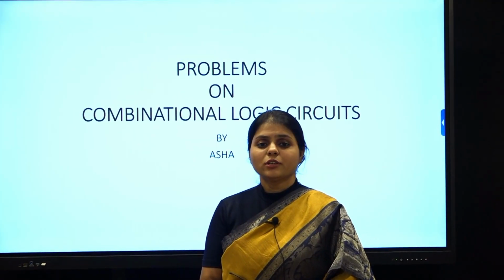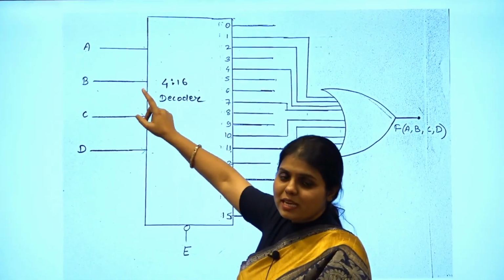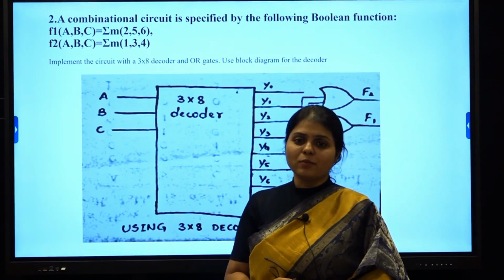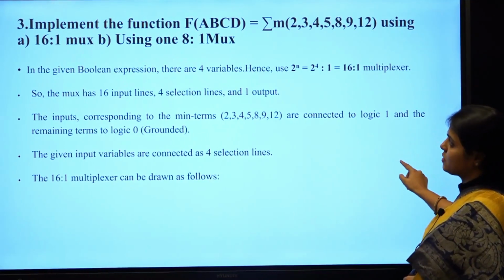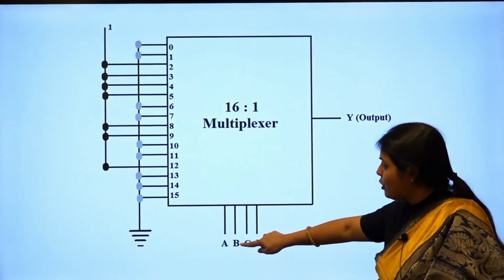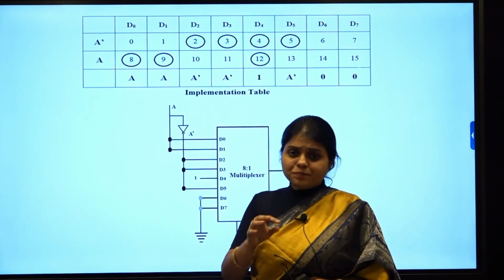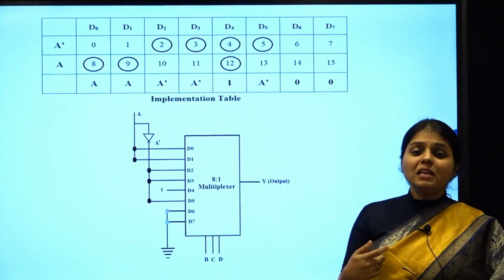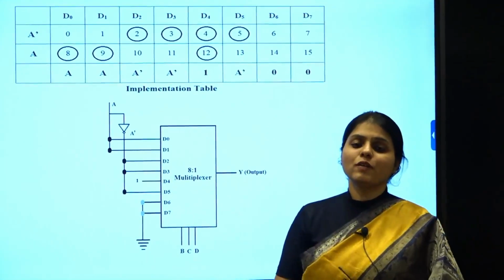UNIT - 4 - Problems on Combinational Logic Circuits